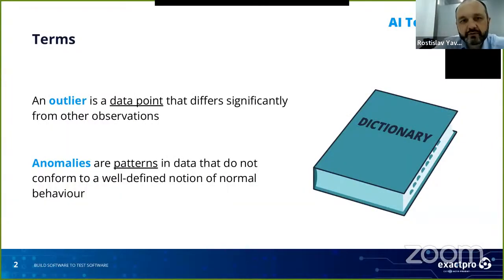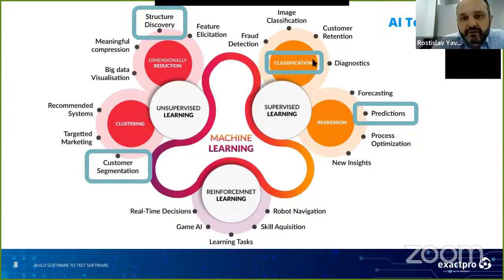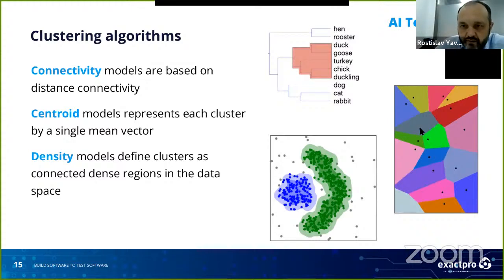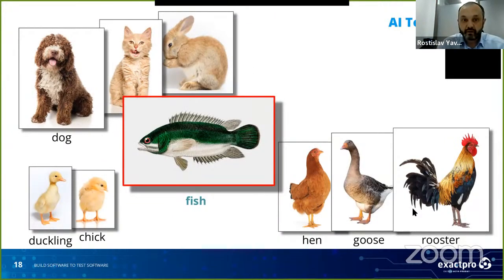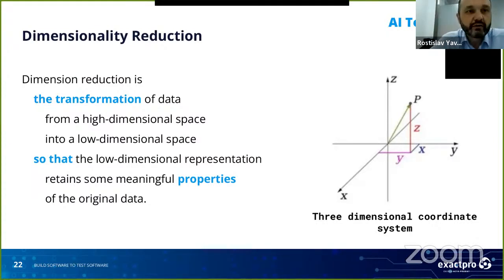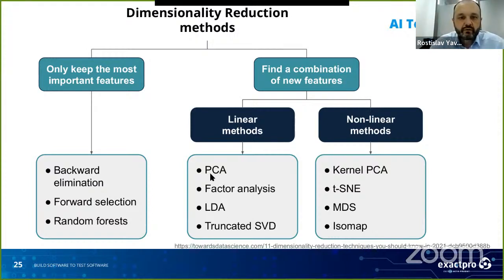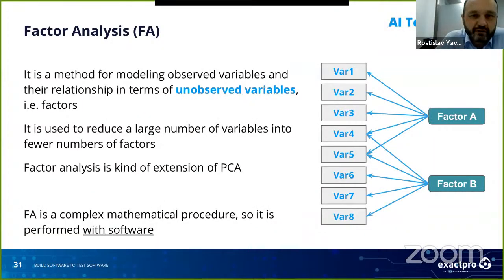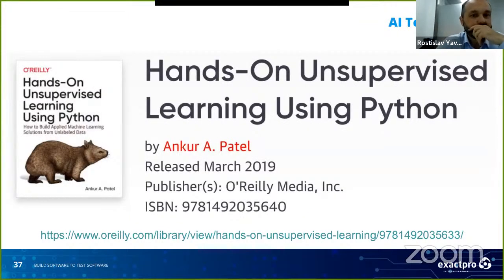AI Testing Talks 2023 – Anomaly Detection. Part 3 – Machine Learning Methods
We continue our AI Testing Talks – a series of lectures discussing the applications of artificial intelligence (AI) to various software testing processes. On 6 June, we held the last lecture: Anomaly Detection. Part 3 – Machine Learning Methods.
In Lecture 3, we discussed the unsupervised, supervised, and semi-supervised methods, as well as review dimensionality reduction and clustering.